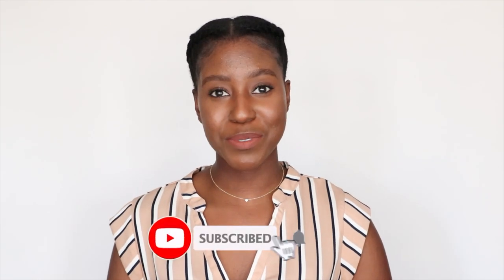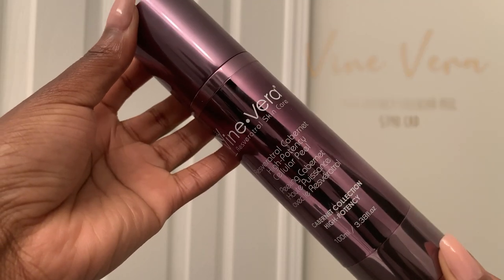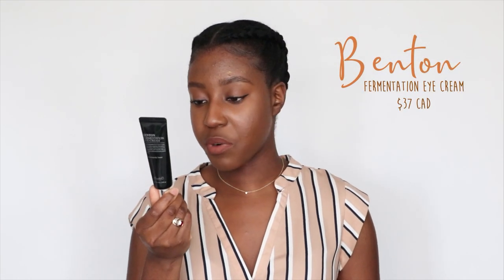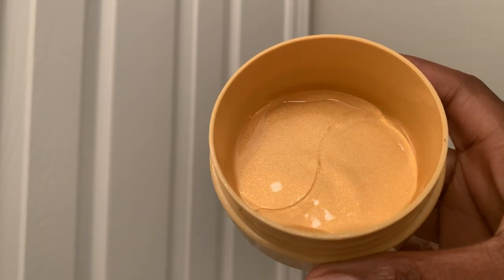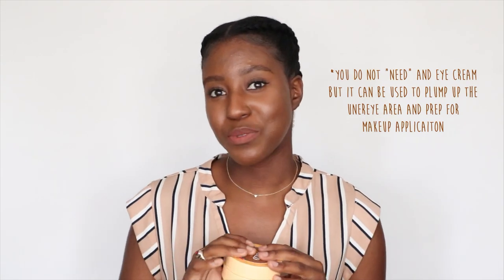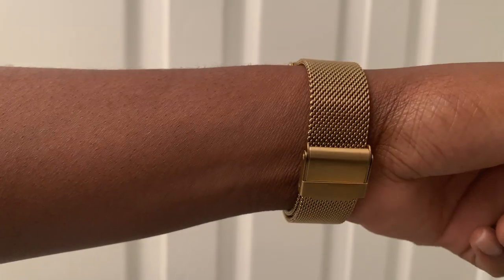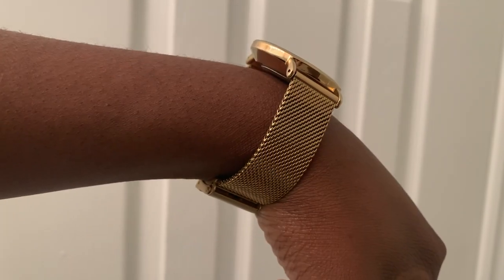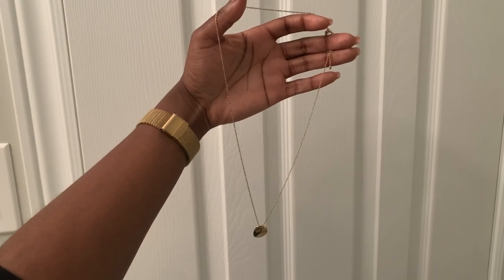May Favourites 2020 [Skincare + Life] | Lakisha Adams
It is the end of another month yet again. My does the time fly. In this video I am sharing some of the skincare products for acne, and tech equipment for youtube and studying while in quarantine that I have been loving this month.

PRODUCTS MENTIONED:
Innisfree Green Tea Oil Cleanser
Vine Vera Resveratrol Carbernet Cellular Peel
Benton Fermentation Eye Cream
Koelf Gold Royal Jelly Hydrogel Eye Patches
MAD Skincare Acne Drying Lotion Sulfur 10%
LUSH Sleepy Body Lotion
Mejuri Trillion Cut Necklace
Mejuri Dot Necklace
Mejuri Oval Necklace
Lacie 2T Rugged Portable Hard Drive